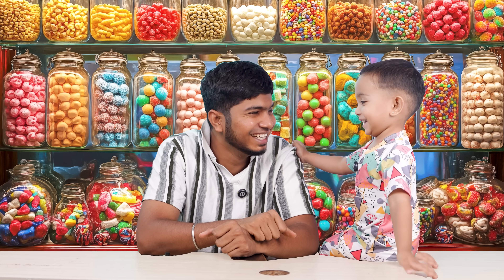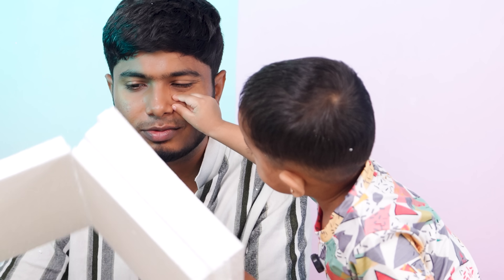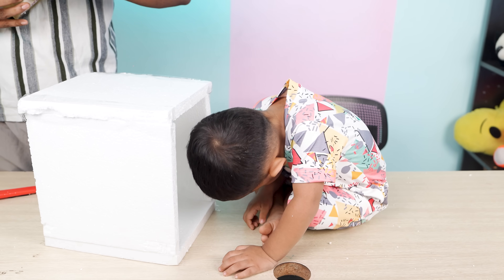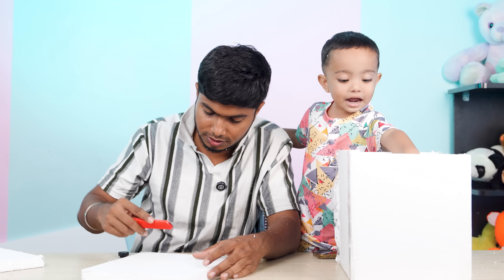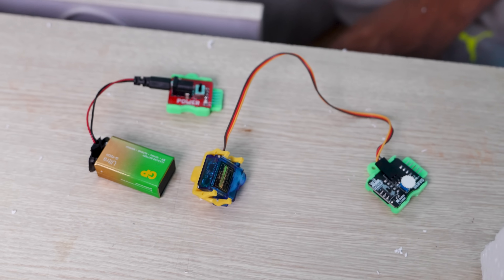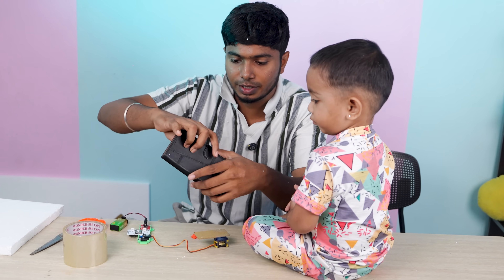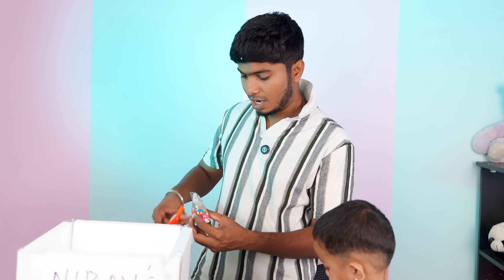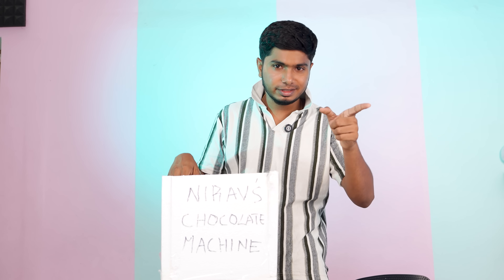We Made an AI Chocolate Machine for Nirav😍! (Crazy Build)🔥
“Chocolate + AI = Sweetest invention ever! 🍫🤖
In this video, we’re building a custom AI-powered Chocolate Machine for Nirav. From design to final test, watch how we bring this futuristic idea to life. Will it actually work? Or will it turn into a chocolatey mess? Stick around till the end for the sweetest surprise!”